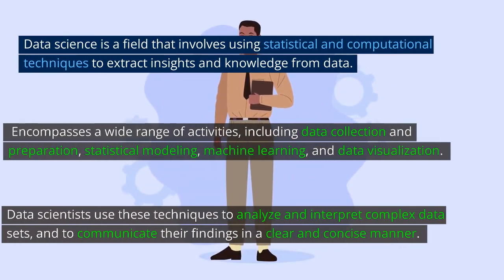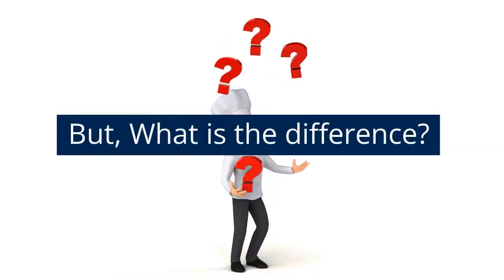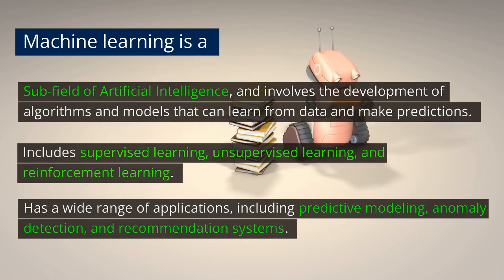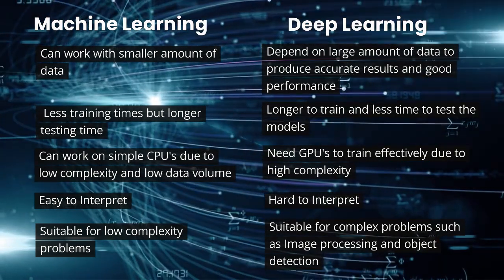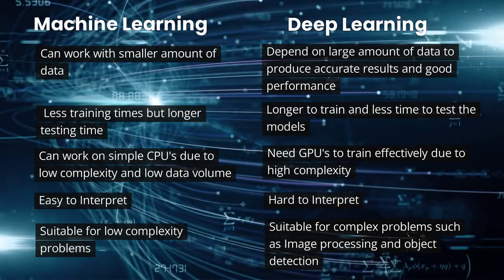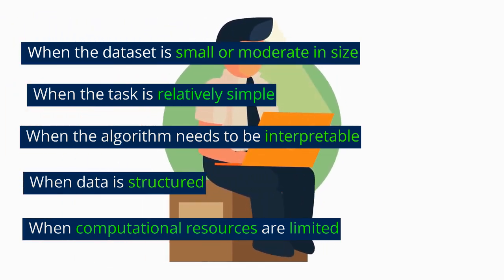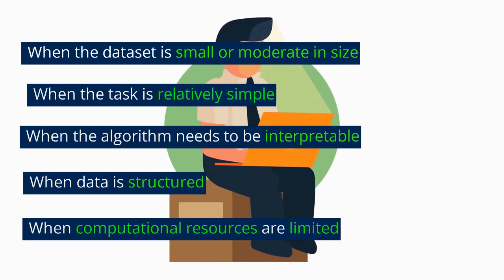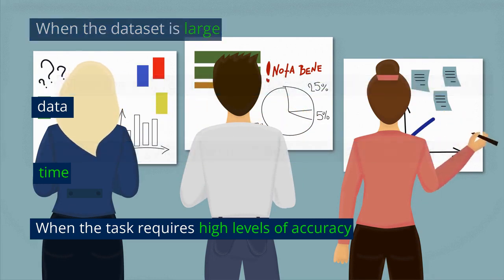Data Science vs Machine Learning vs Deep Learning: What's the Difference?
In this video, we explore the differences between data science, machine learning, and deep learning. Are you wondering what sets these fields apart? Look no further! We explain the key differences between data science, machine learning, and deep learning and provide examples of how each field is used in the real world. Whether you're new to the world of data and artificial intelligence or have some experience under your belt, this video is a must-watch. Don't miss out on this opportunity to learn more about data science, machine learning, and deep learning and how they're shaping the future of technology. Keywords: data science, machine learning, deep learning, artificial intelligence, AI, data analysis, big data, predictive modeling.